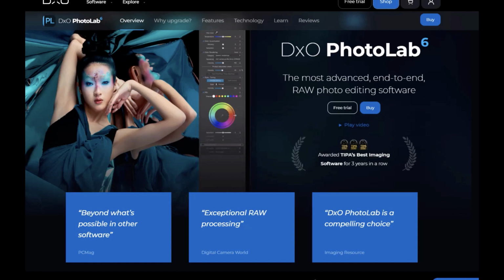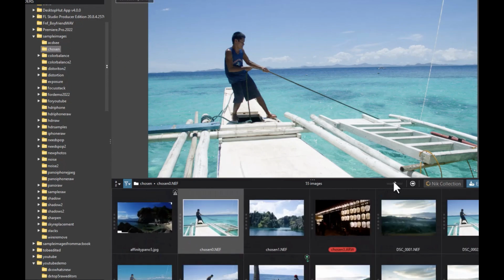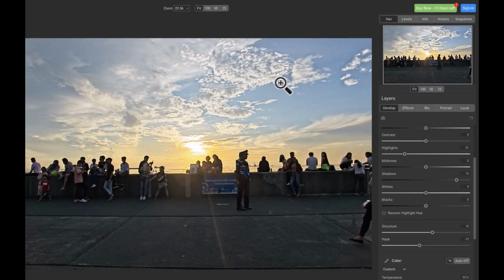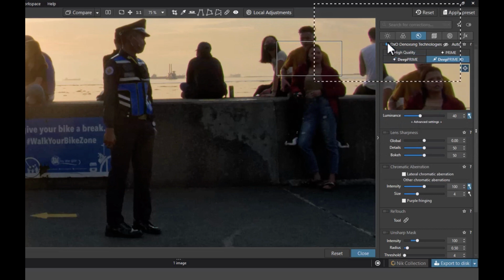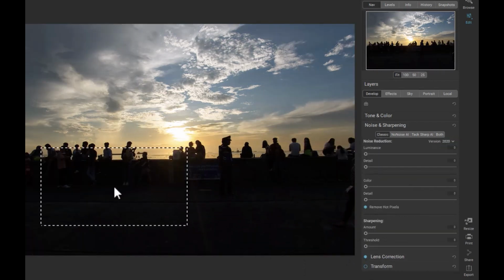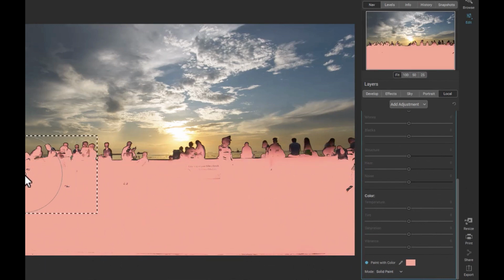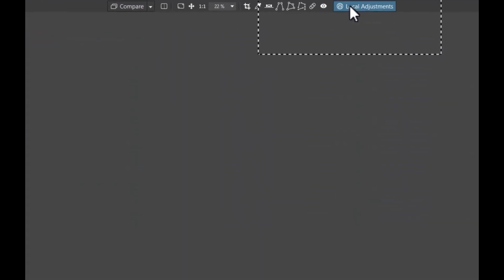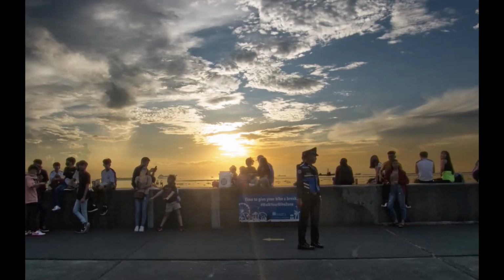WHICH IS THE BETTER RAW EDITOR: ON1 PHOTO RAW 2023 VS DXO PHOTOLAB 6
In October two well reviewed RAW editors were updated with new releases and upgraded features. With so much choice, it begs the question which one should you get? In this video we answer the difficult question, which is the better RAW editor ON1 Photo Raw 2023 on DXO PhotoLab 6.
In typical Take Better Photos , we do a in-depth examination of each editors core features: Photo manager, RAW processing performance, masking capability and pricing to determine a winner.